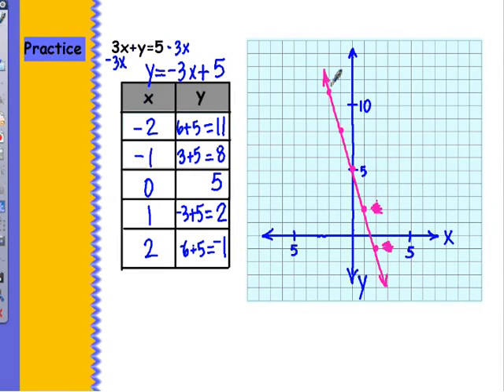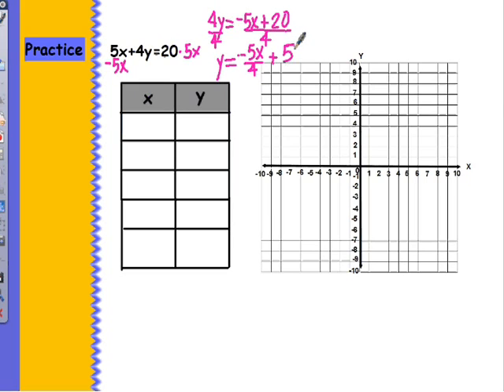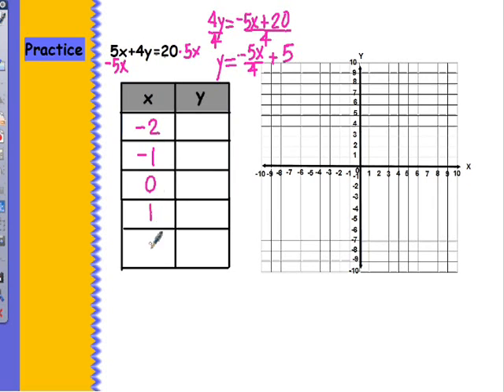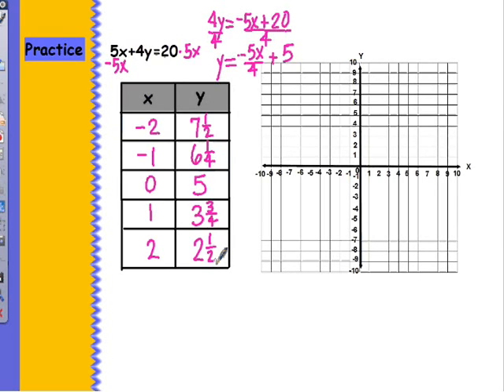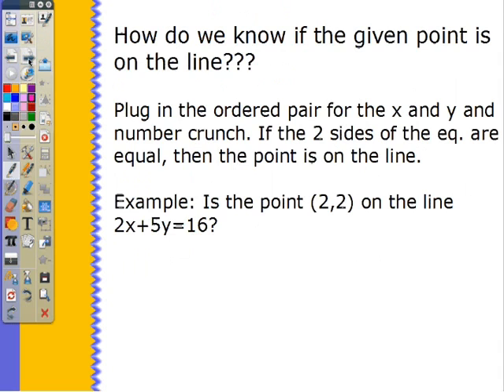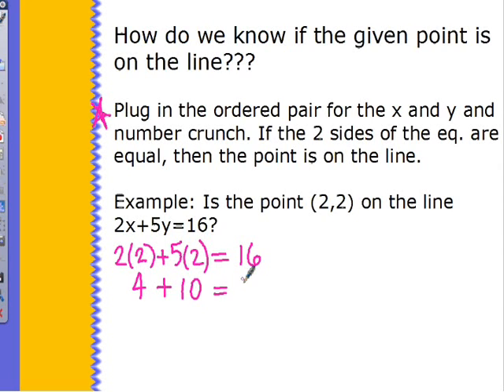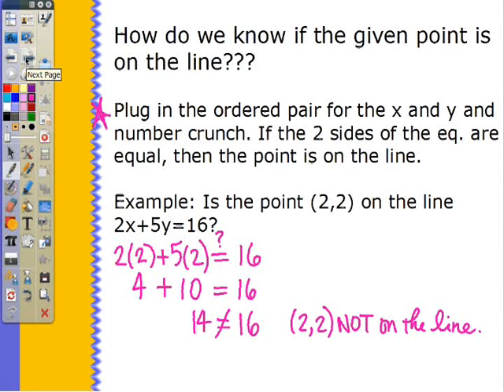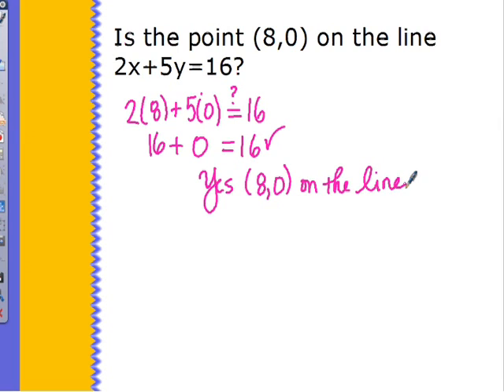videolesson 5 1 pt1 2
more graphing linear equations